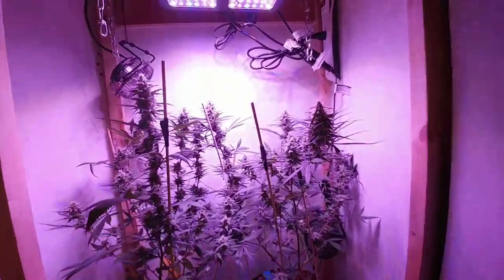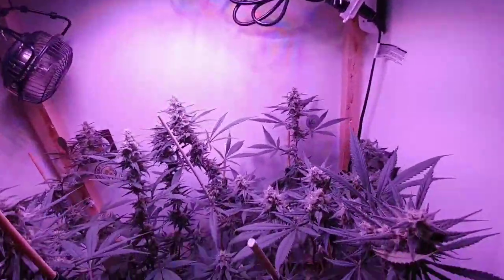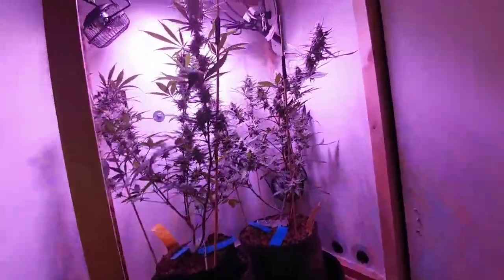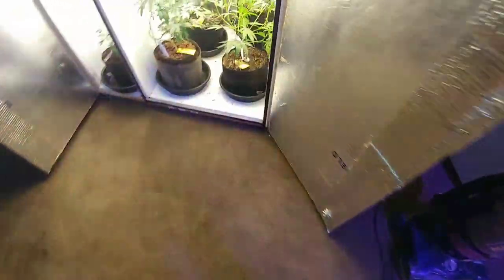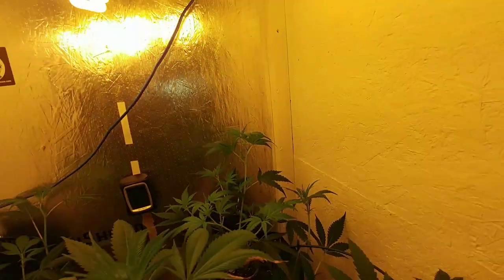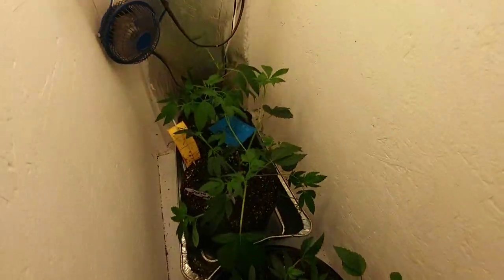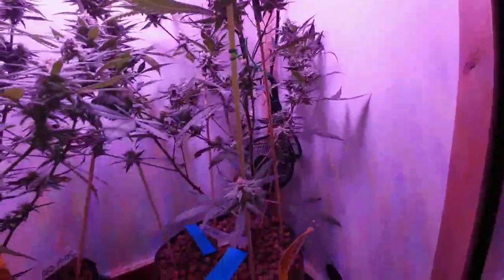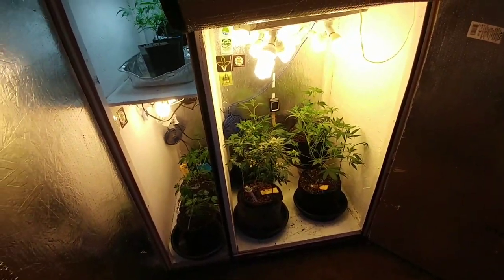Legal Medicinal Medical Cannabis Marijuana Grow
Prop.215, Prop.64, S.B.420 Legal Medicinal Medical Cannabis Marijuana Patient.
VIPARSPECTRA
Sour OG, Purple Cheese, GSC
ADVANCED NUTRIENTS
Fox farm & Coco mix
Captain Jack's dead bug brew
CLONEX
Southern California